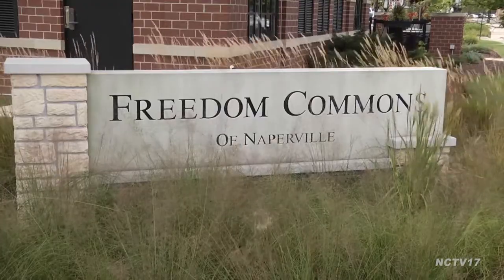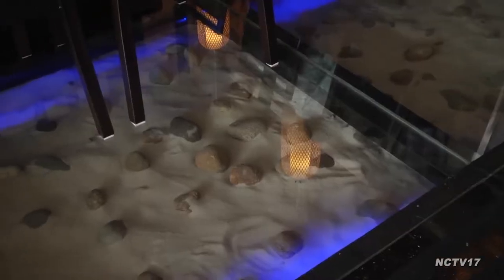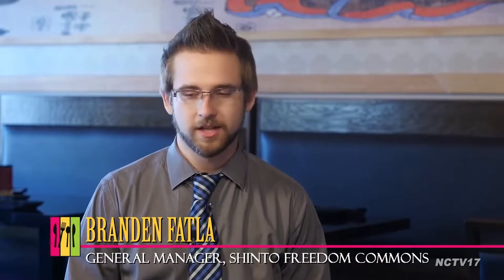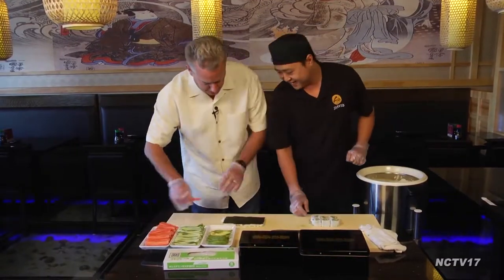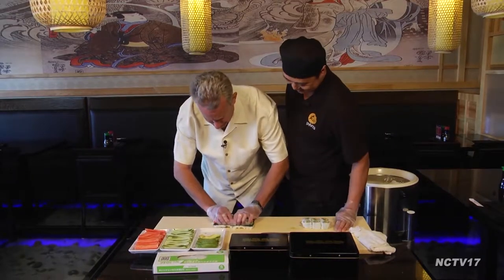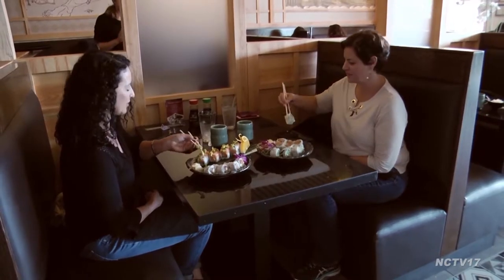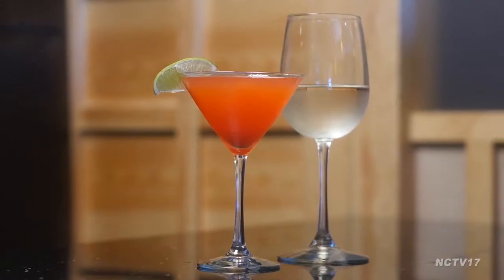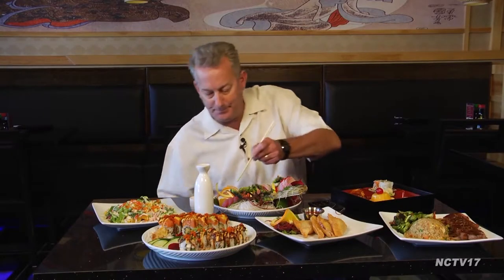Dine Around Naperville: Shinto Sushi of Freedom Commons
Last year we told you about the new Japanese Steakhouse and Sushi lounge, Shinto.  Now Ray Kinney of the Naperville Development Partnership gives us a taste of a second location, Shinto Sushi at Freedom Commons.